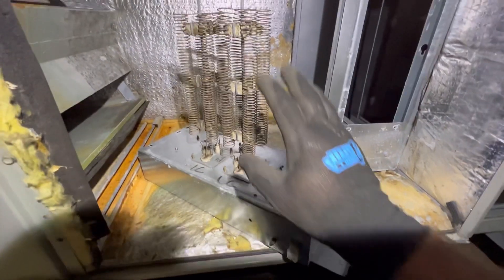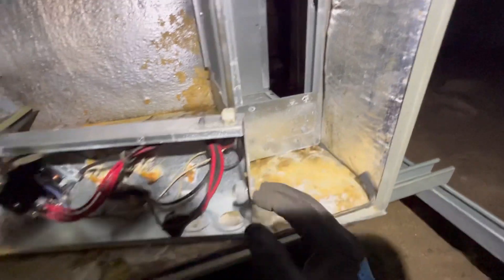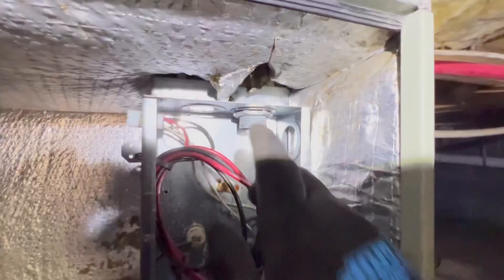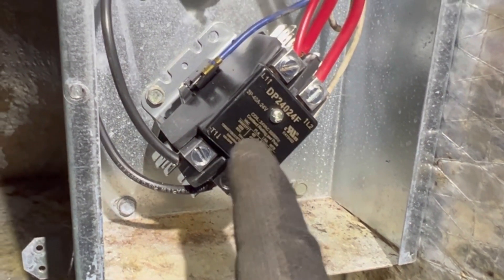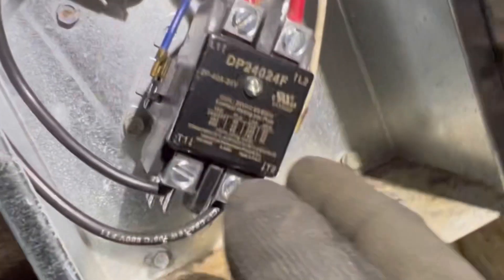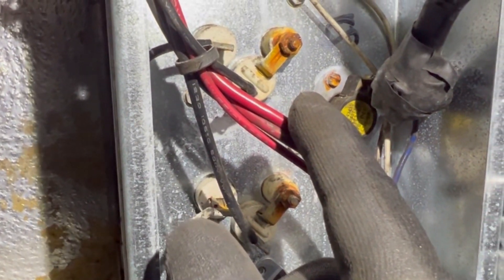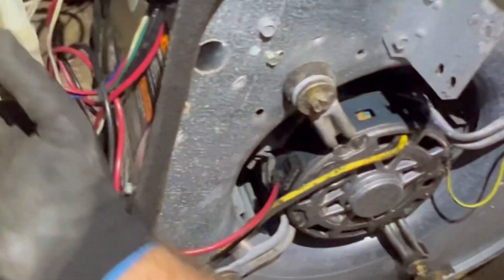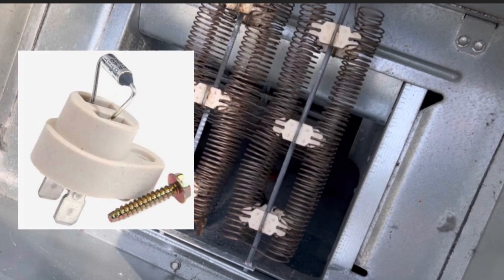Heat Strip Basics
HVAC Shop Talk is a YouTube channel that celebrates the guys and girls in the skilled Trades - especially HVAC. In this video I talk about heat strip components and functions.